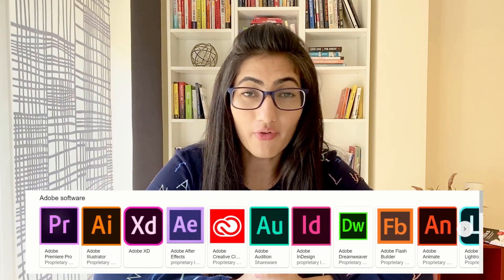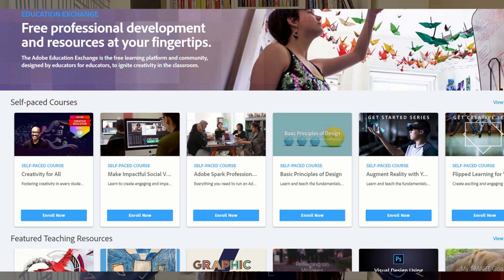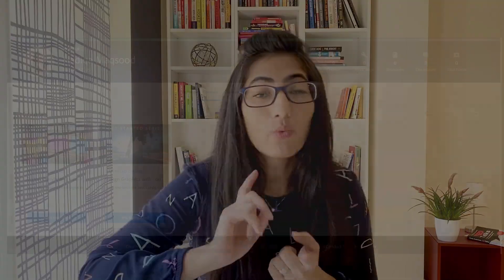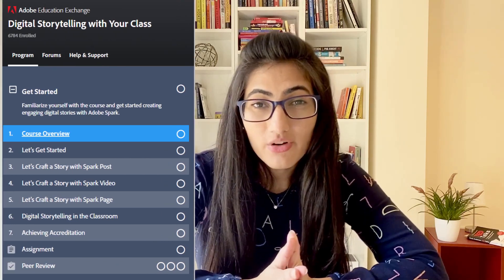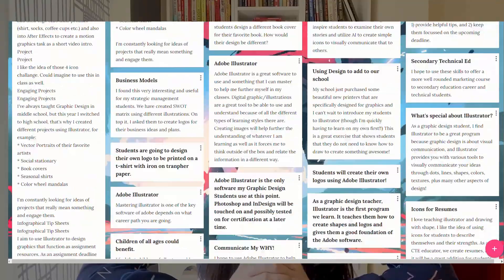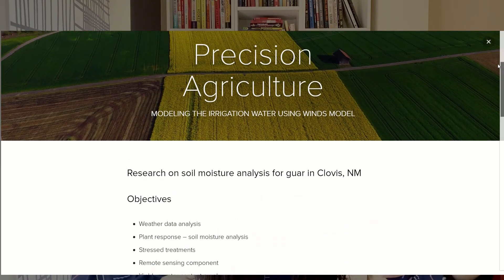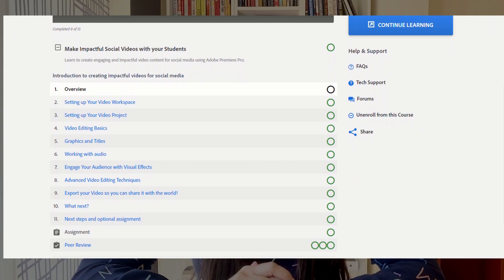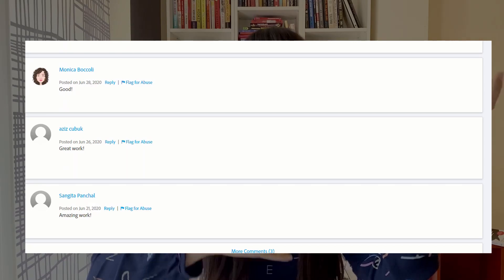Learning from Adobe Education Exchange Courses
This video is Episode 01 of my learning beyond classroom series where I introduce you to Adobe Education Exchange.

Adobe and Khan Academy has started an exchange learning platform that offers courses and workshops on Adobe products including Adobe Premiere Pro, Adobe Animate, Adobe Illustrator, and more.

I am showing how I started with Adobe Illustrator and Adobe Spark!

This is an excellent way to improve digital designing skills to enhance your personal and professional work!